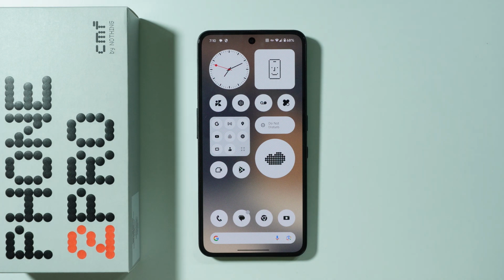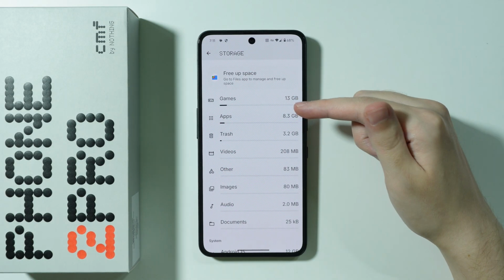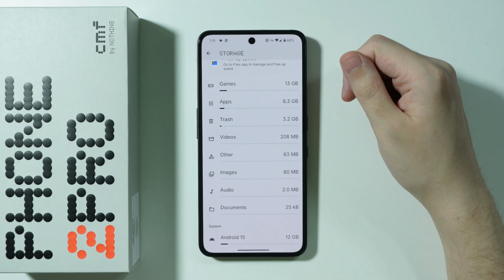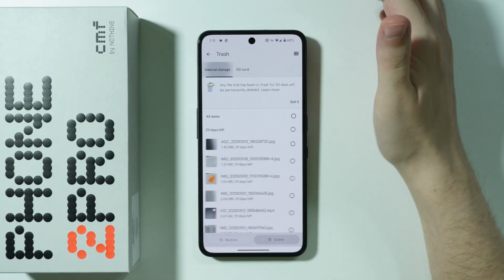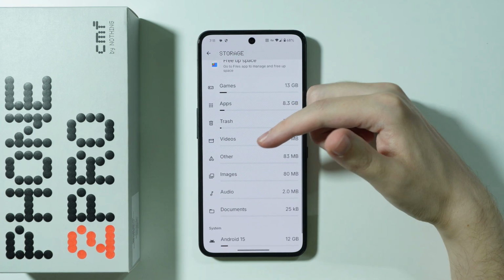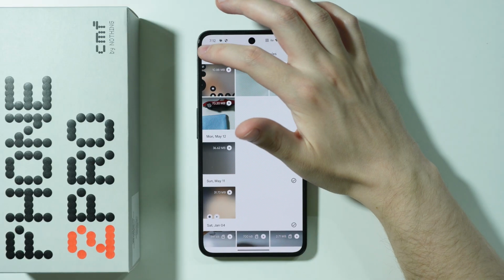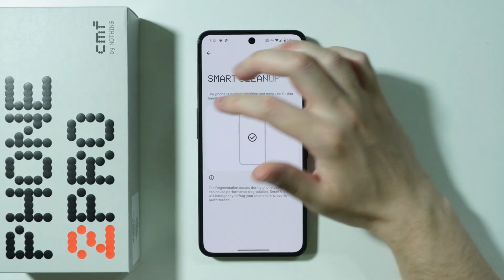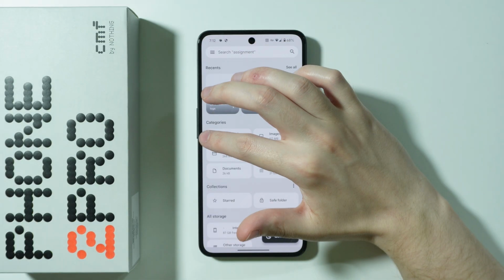CMF Phone 2 Pro: How to Free Up Storage Space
Is your CMF Phone 2 Pro running out of storage? This guide reveals the best ways to quickly free up space by clearing cache, deleting junk files, and managing large apps. Learn how to use built-in cleaning tools and manual methods to regain valuable storage capacity on your device. Follow these simple steps to optimize your CMF Phone 2 Pro's performance by removing unnecessary files and temporary data.